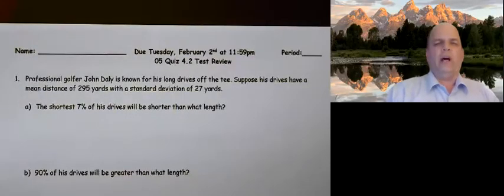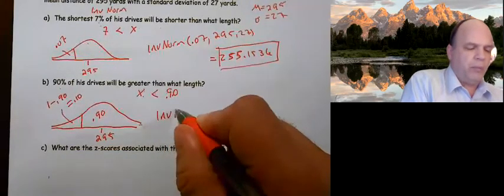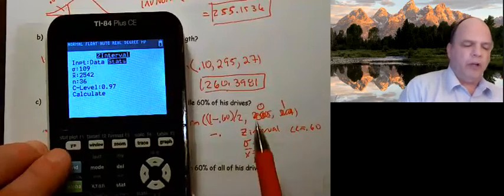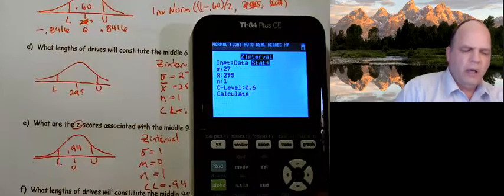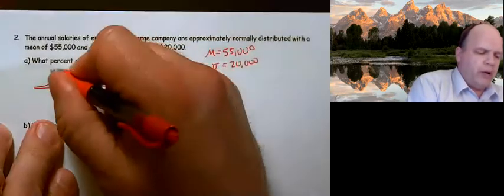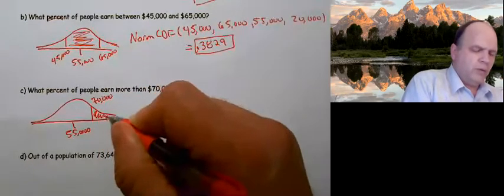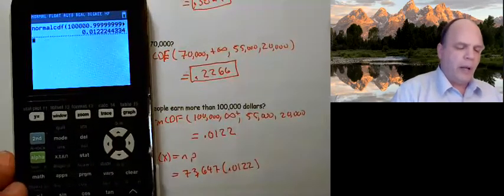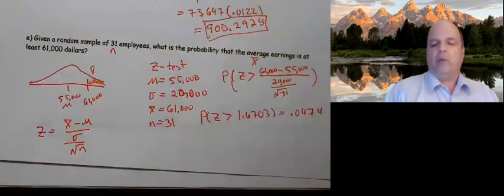01 Unit 4 Quiz 4 2 Problems 1 and 2